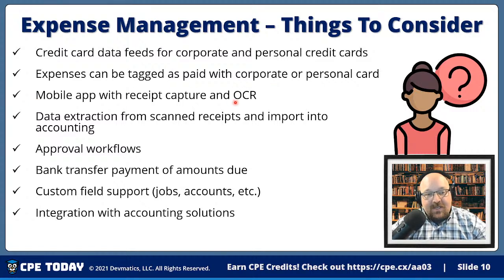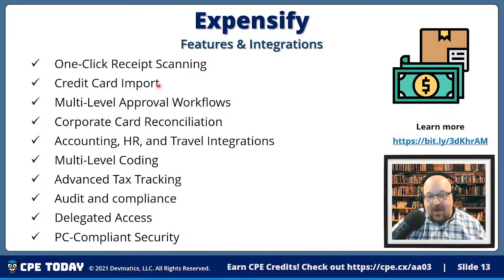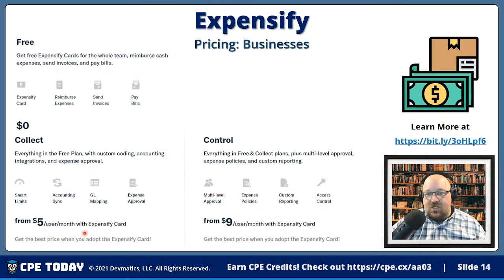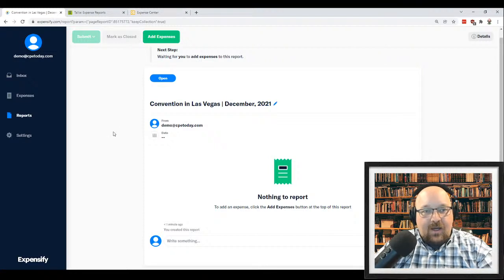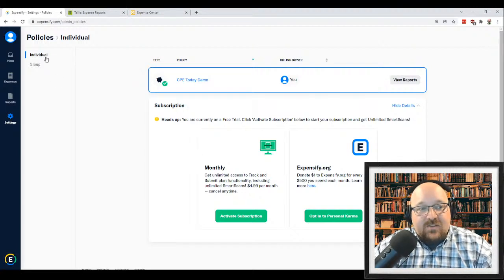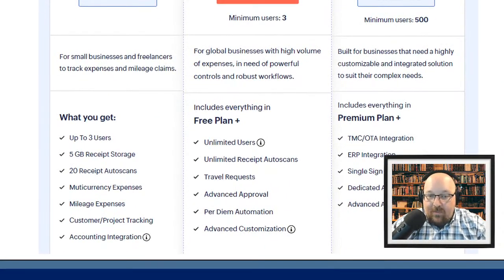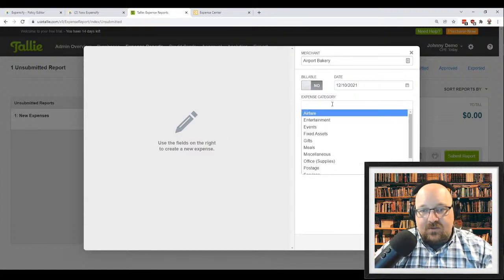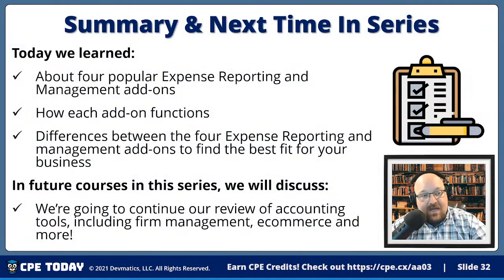Amazing Accounting Add-Ons for your Firm! - Expense Reimbursement Tools | Earn CPE Credits!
A complete accounting software solution almost always includes additional add-on products. For example, it is hard to accurately calculate sales tax, do budgeting, or have adequate reporting without third-party add-ons. This session provides guidance on some of the best add-ons in the market. If you have needs that your current solution does not meet, you may not need to change it. You may just need the right add-on! Attend this session to discover the best of best extensions for accounting software.

Are you a CPA?? Are you a Financial Professional?? Earn CPE Credits for Today's Podcast. Take a quick 5 question quiz and get your certificate today. Super Easy!

00:00 - Intro
07:30 - What should you consider with respect to expense management?
14:37 - What are the four expense management solutions?
16:20 - What are Expensifys features and integration?
23:18 - What are Expensifys pricing plans?
29:24 - What is the Concierge feature of Expensify?
30:44 - What are a few basic things you can do with Expensify?
36:36 - What can you do in the Expense Settings of Expensifiy?
42:17 - What are the features and integration of Zoho Expense?
46:08 - What are the pricing plans for Zoho?
47:47 - What are Tallie by Emburses features and integrations?
49:30 - What are Tallies pricing plans?
52:23 - How to use Tallie?
57:19 - What are the features and integration of SAP Concur?
58:21 - What are the pricing plans for Concur?